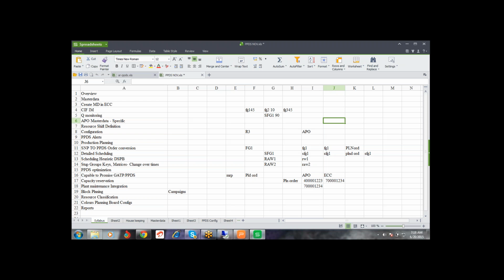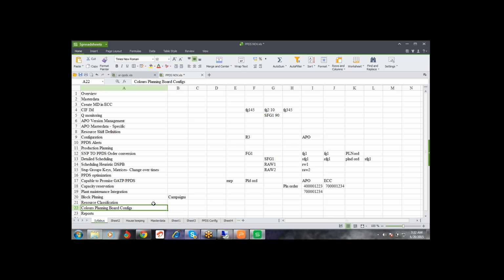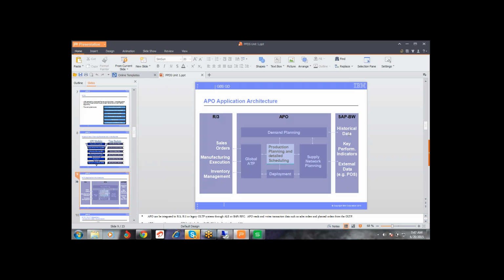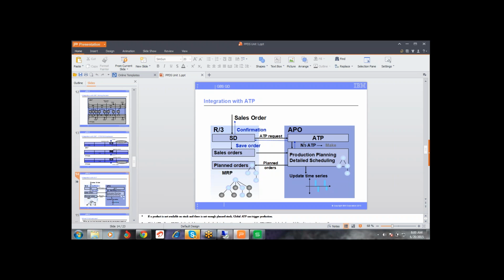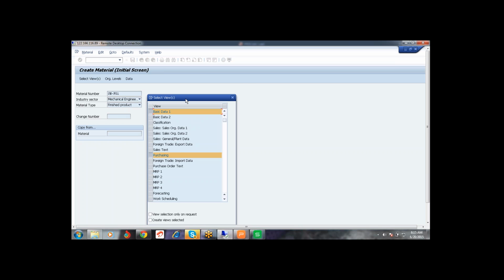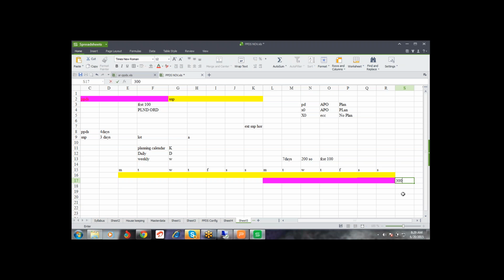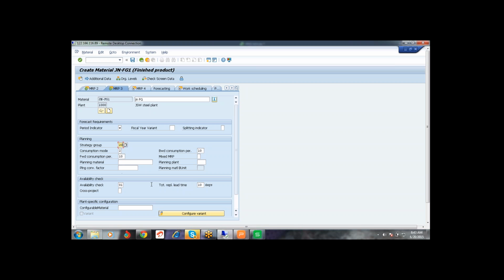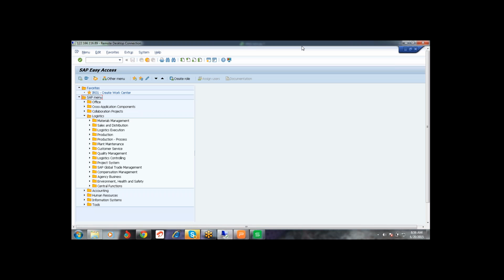PPDS Class 1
SAP PPDS Class 1